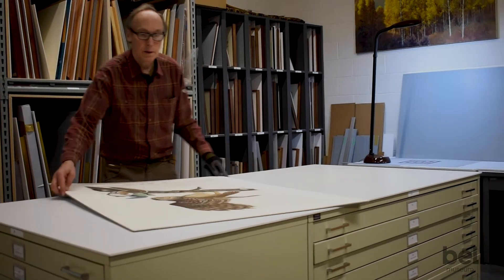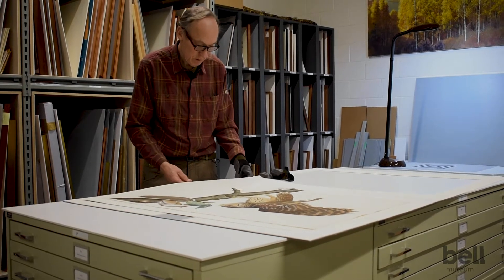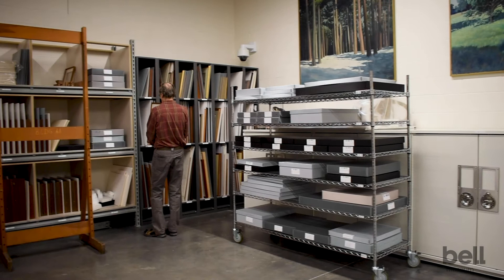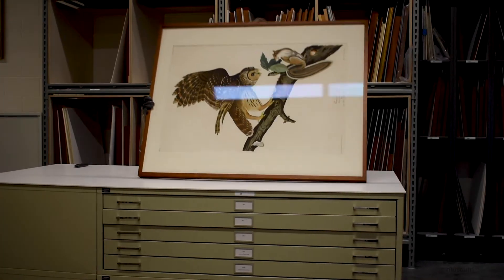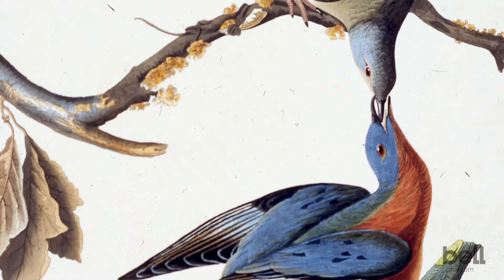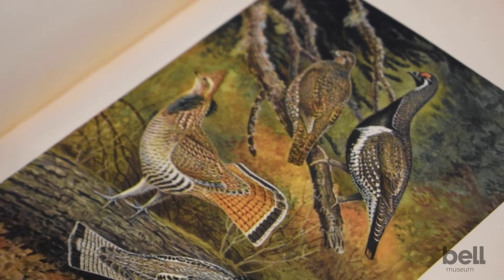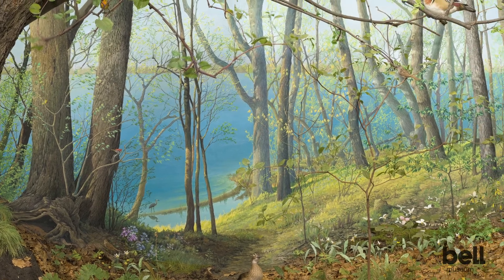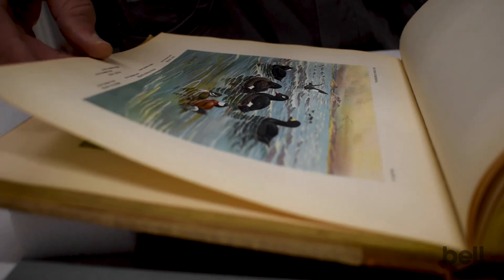Science Meets Art: The Bell Museum art collection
From the canvas to the textbook—connections between science and art are everywhere. In this new series, we examine these connections and explore the Bell Museum's extensive art collection. In our first video, Curator of Exhibits Don Luce introduces the Bell's collection and talks about why the relationship between art and science is so important.